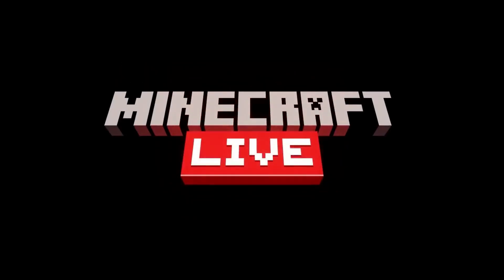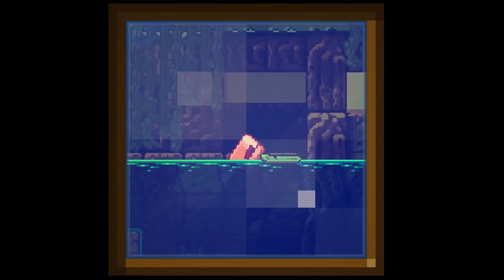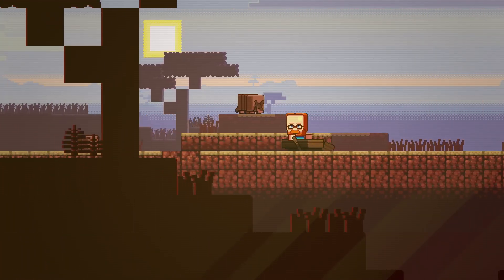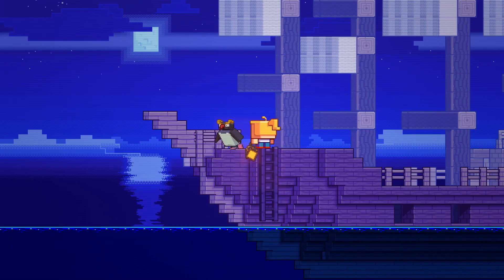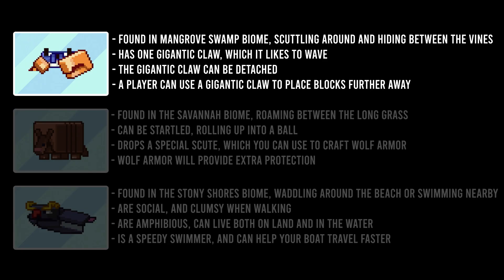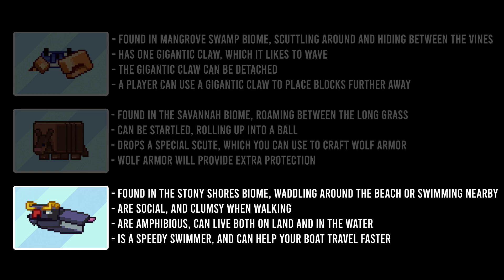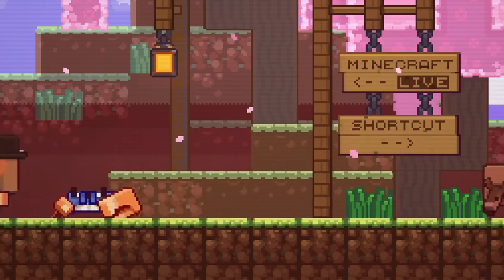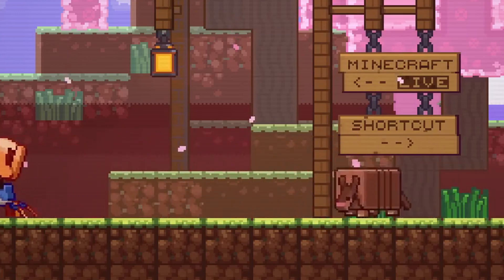Add All The Mobs? Minecraft Live Mob Vote | Crab, Armadillo, Penguin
Minecraft Live returns with another mob vote. Crab, armadillo, and penguin are the choices to add to Minecraft 1.21. Which will you vote for?